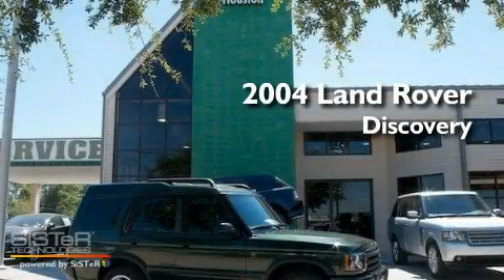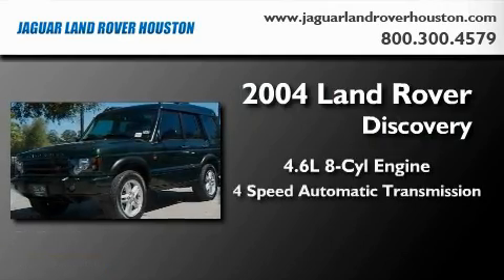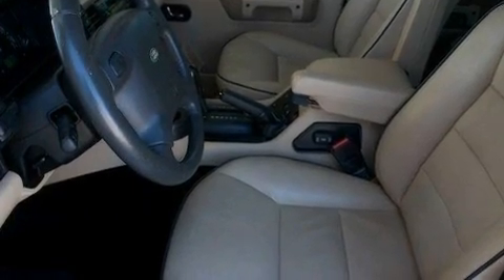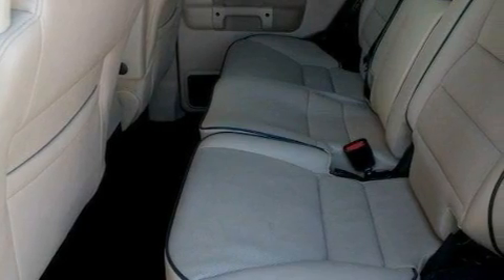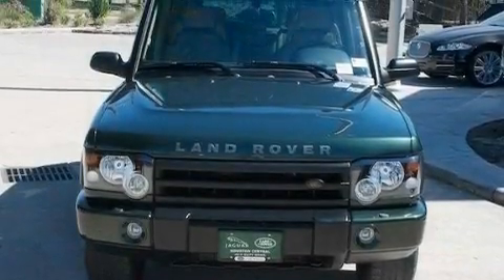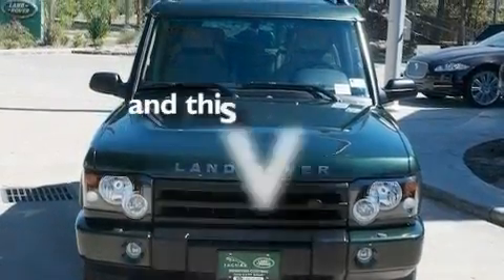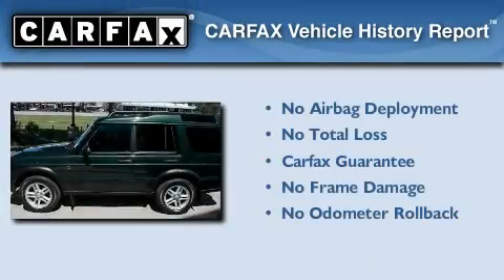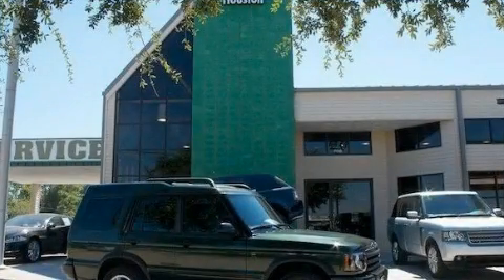2004 Land Rover Discovery Houston TX 77024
Year: 2004
 Make: Land Rover
 Model: Discovery
 Engine: 4.6L V-8cyl
 Trans.: 4-Speed Automatic
 Exterior: Green
 Miles: 50,720
 Interior: Tan

 Preowned 2004 Land Rover Discovery Houston TX